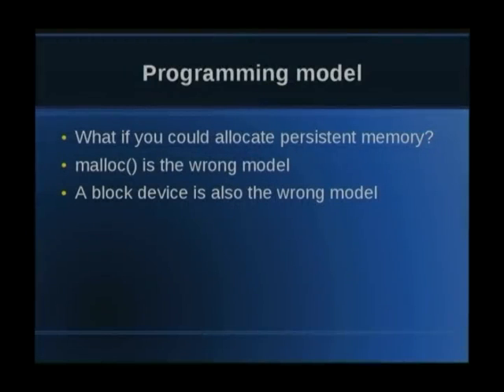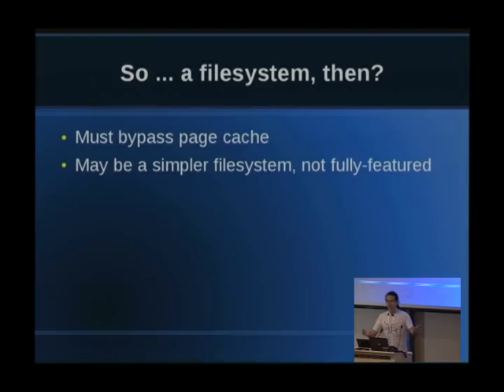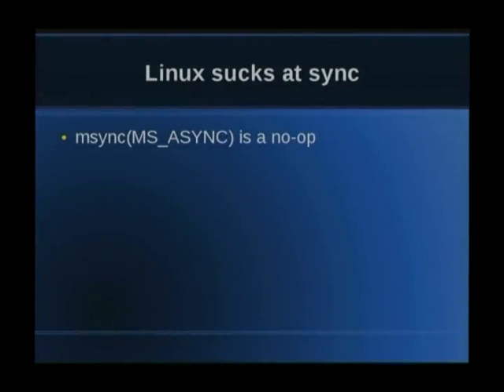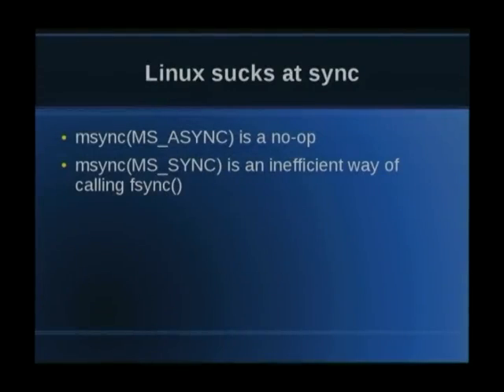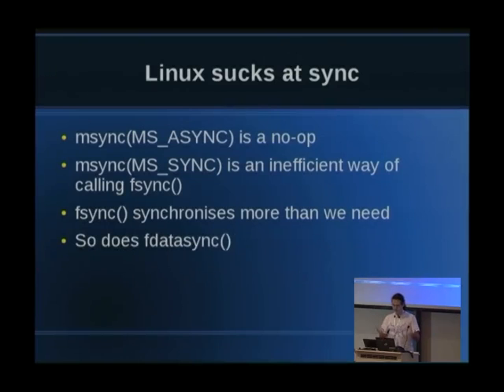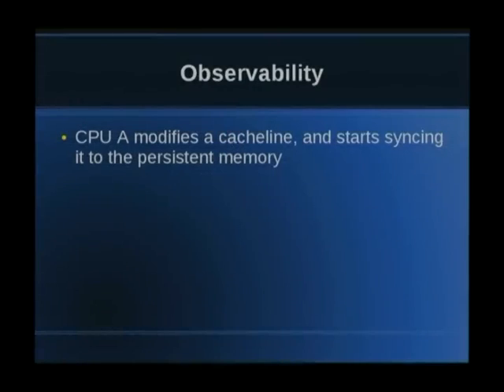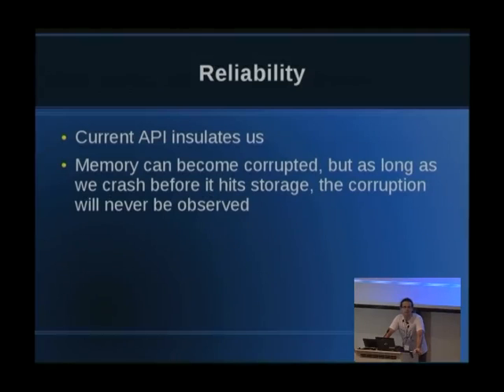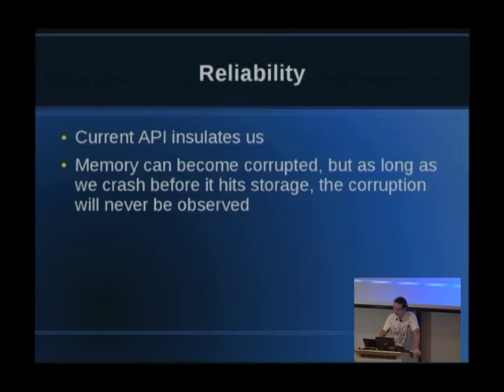[Linux.conf.au 2013] - The future of nonvolatile memory